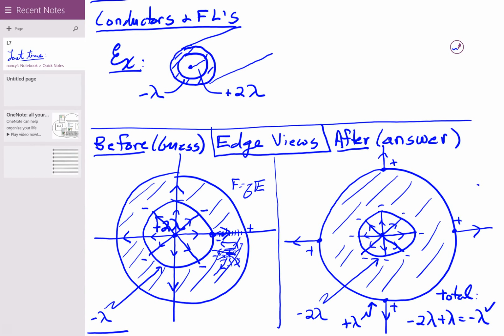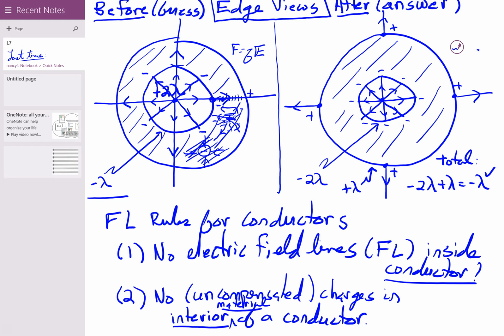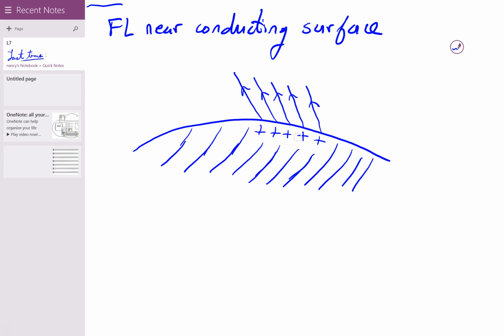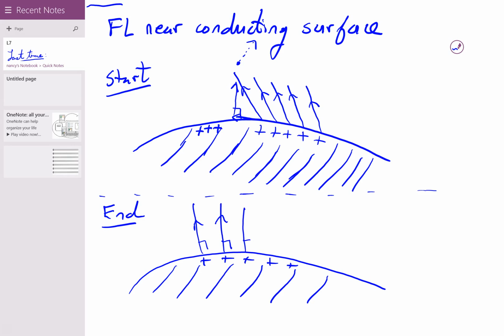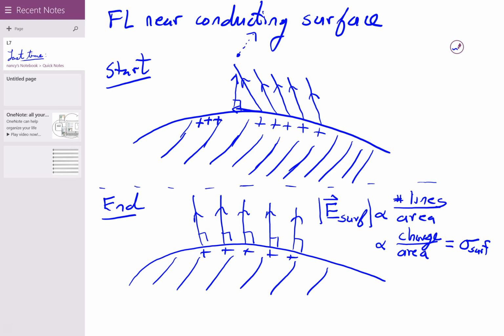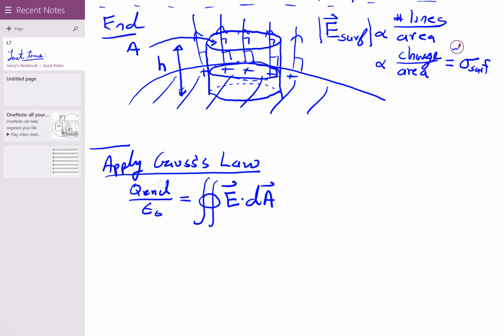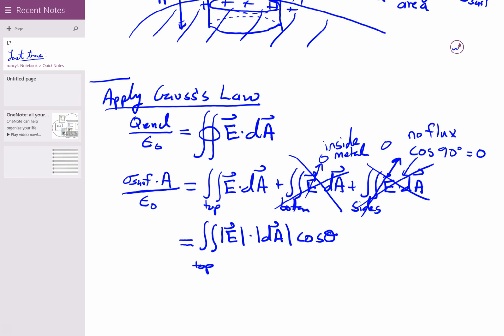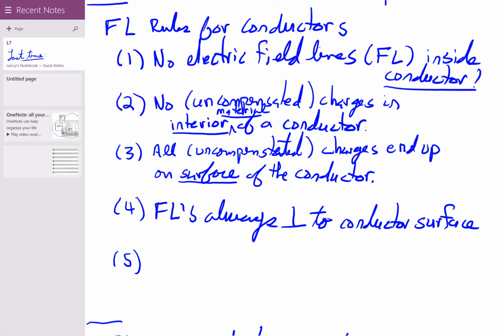L7.2 Field lines and Conductors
Motivates and describes 5 Field Line rules for conductors:
1. No field lines in the interior material region of a conductor
2. No (uncompensated) charges in the interior of a conducting region
3. (uncompensated) Charges only of the surface of a conductor
4. Electric field perpendicular to surface of a conductor
5. Field strength at surface proportional to surface charge density